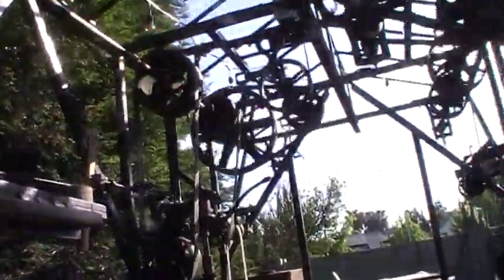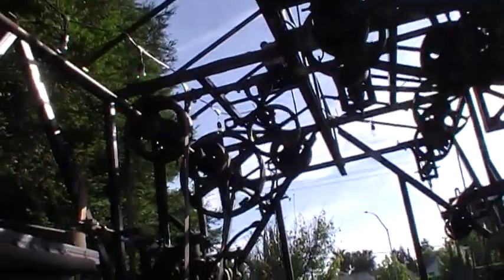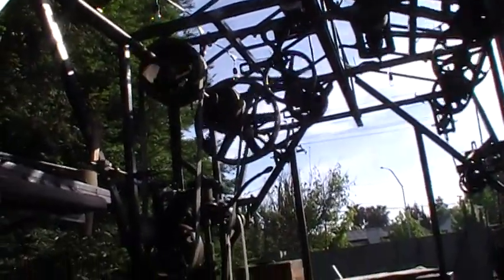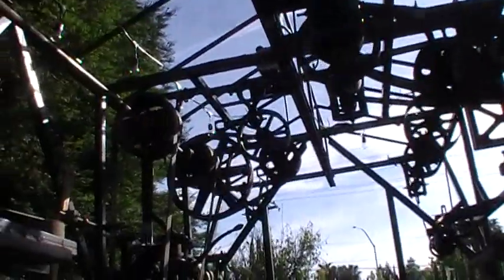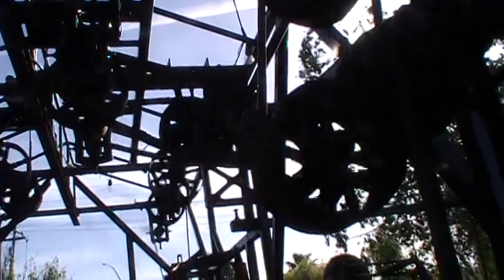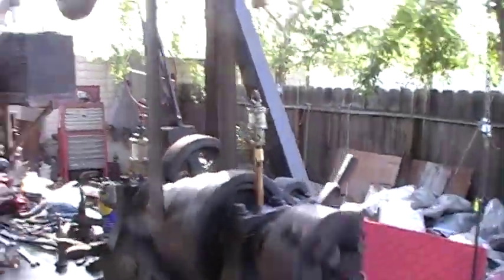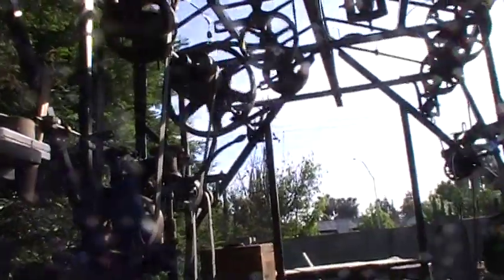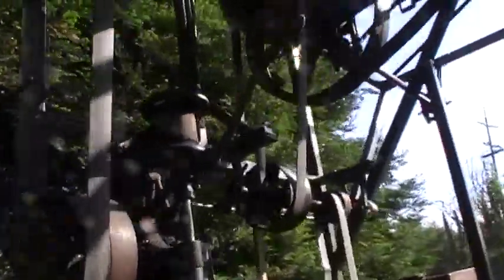Lines shaft and pulleys in the woods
A short video of my trailer with the all weather tarp removed. I received my sunscreen - saddle.tan color - This should be the end result unless I find something more pleasing or just change my mind! Maybe I'm just loosing my mind. I hope you enjoy.